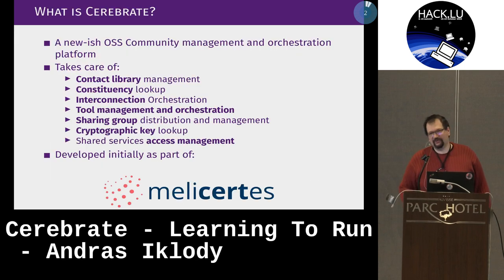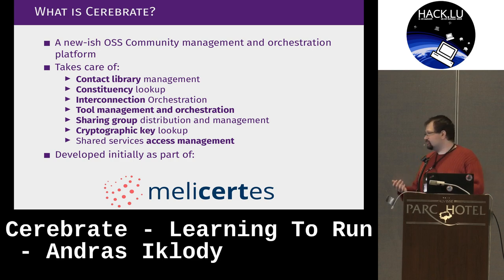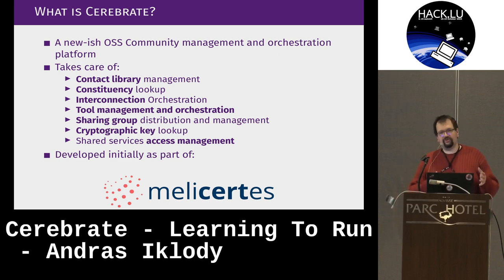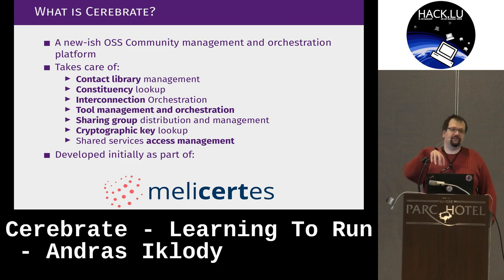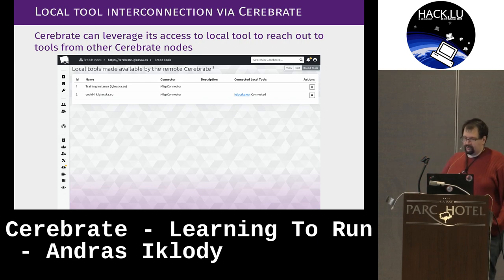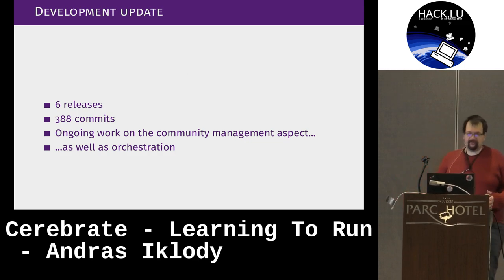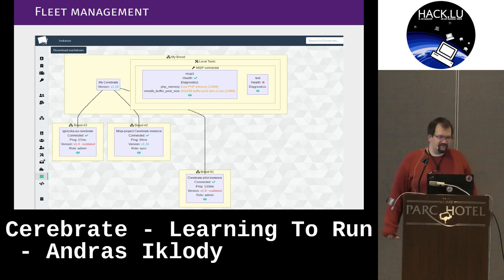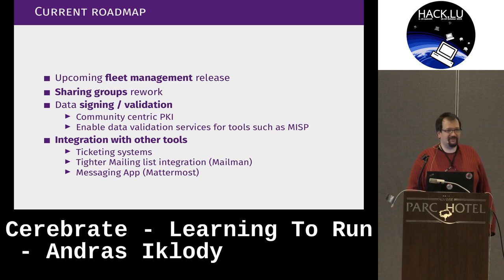Hack.lu 2023: Cerebrate - Learning To Run - Andras Iklody